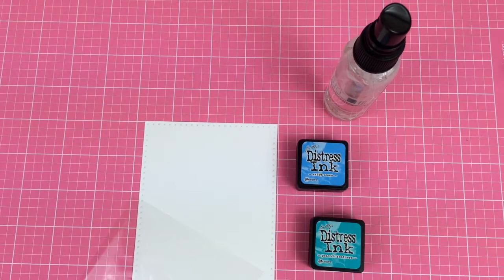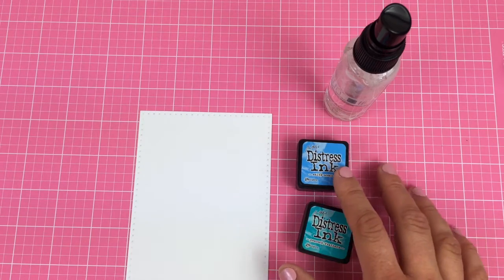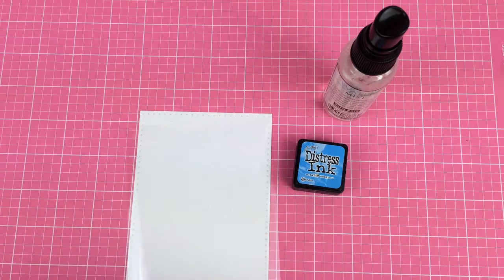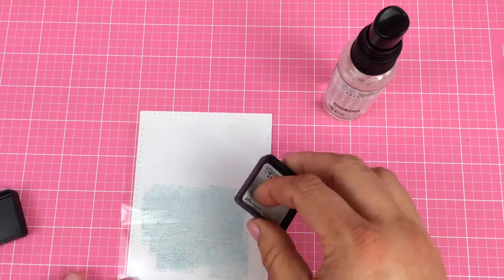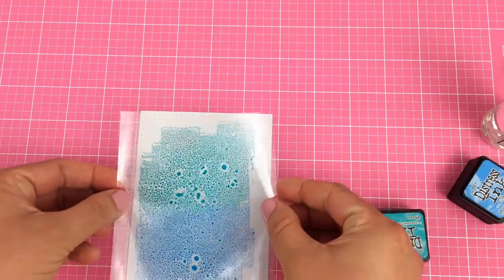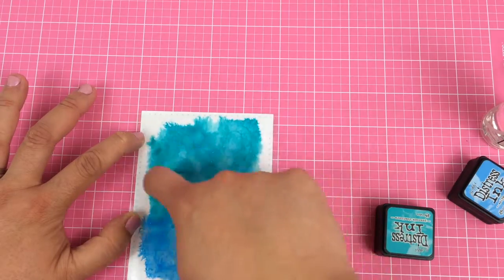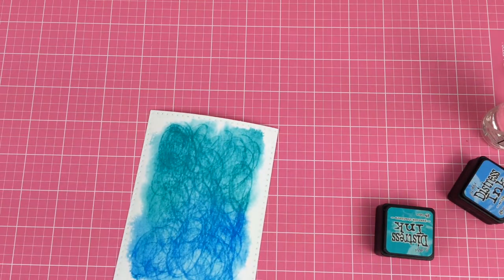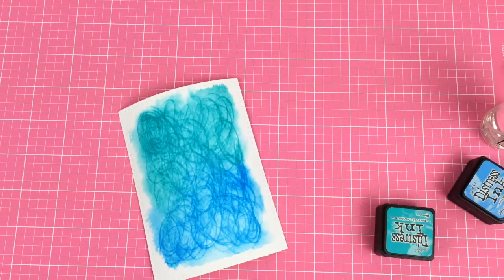Scribbling Technique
This video shares how to do a technique that I like to call, "scribbling".